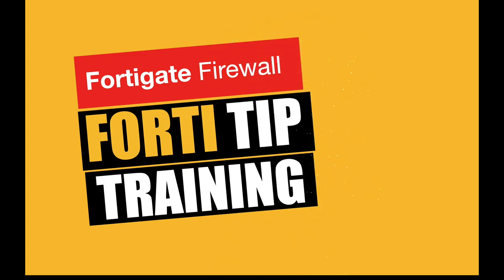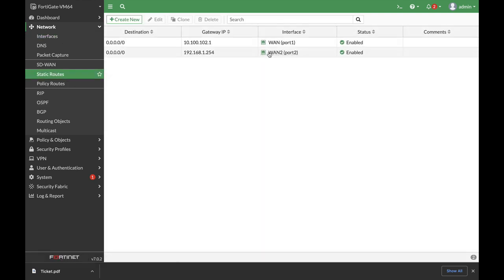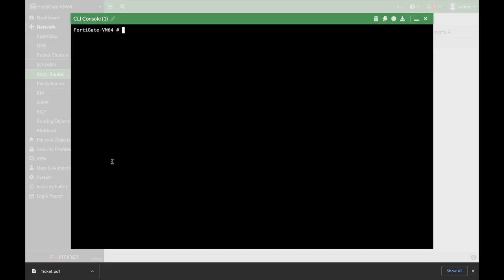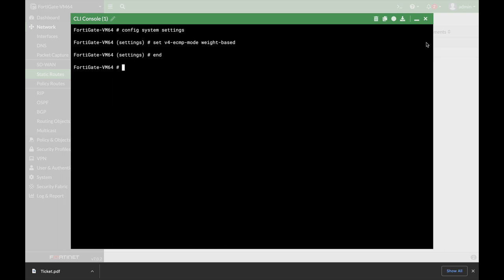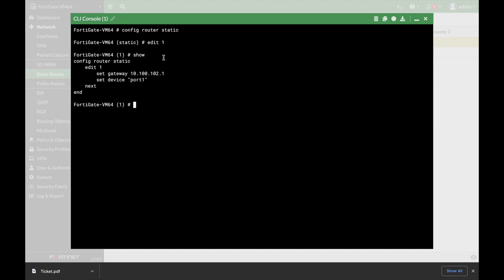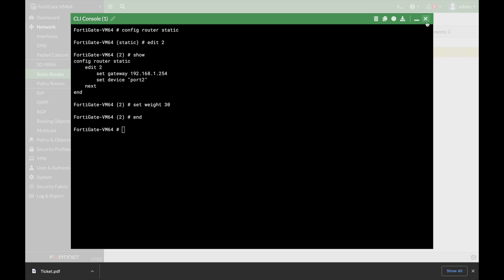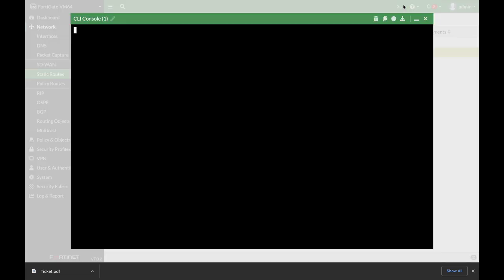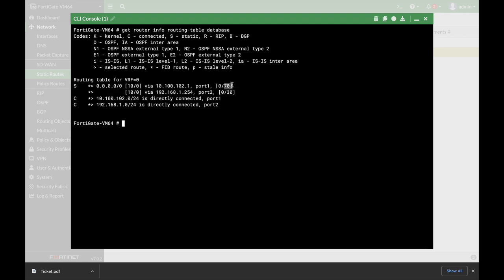Distribute your sessions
You can distribute sessions to different WAN interfaces using ECMP ( equal-cost multipath )
My Books
Fortigate Firewall admin pocket Guide e-book

1. Windows internals part 1
2. Memory forensics
3. malware analysis
4. the art of invisibility
5. cryptography and network security
6. attacking network protocols
7. Machine learning and security

MY FortiGate FIREWALL

MY MacBook